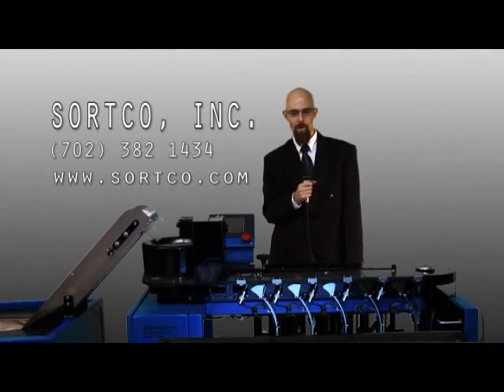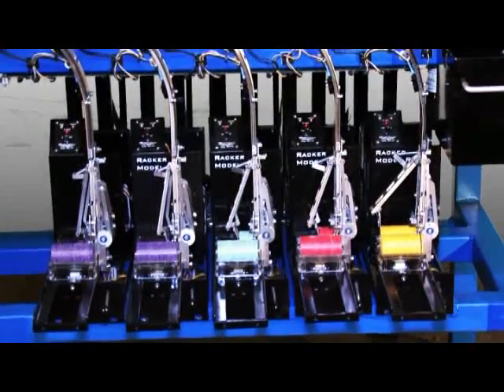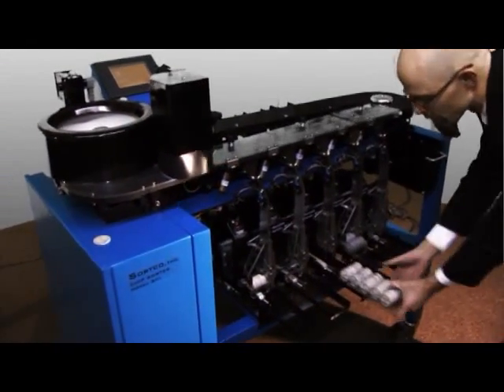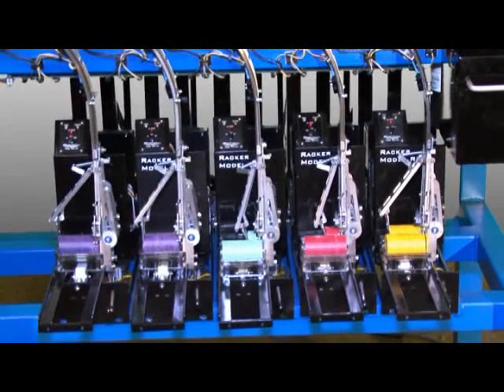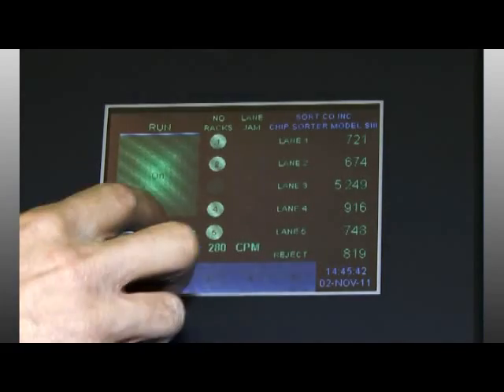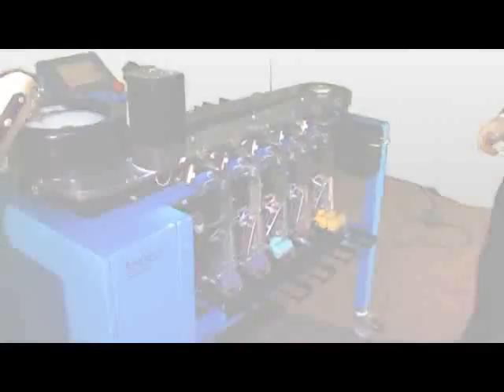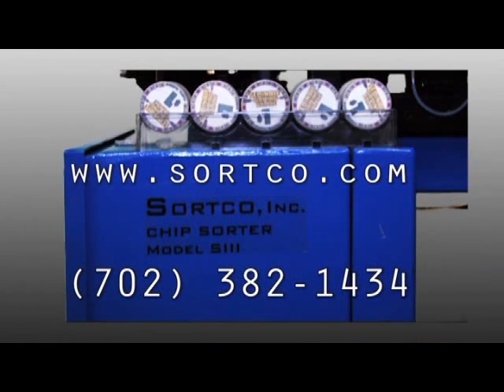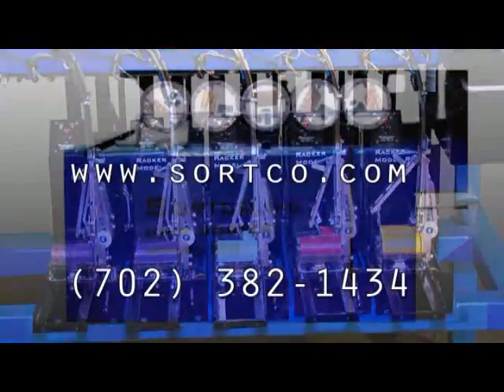SORTCO Gaming Chip Sorter in Memory of James Mason/engineer.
This machine is no longer available through SortCo.
Rest in Peace James Mason.  You are my hero!
Thanks for giving me the chance to show you what I can do!

"The impossible only takes longer" -James Mason

This is(was) Sortcos Demo for the Gaming Chip Sorter Model 3